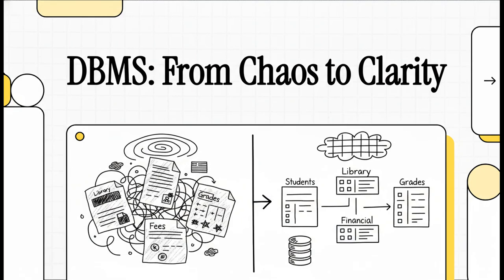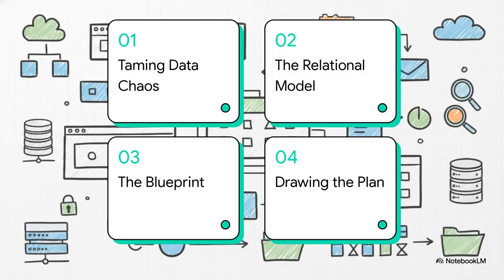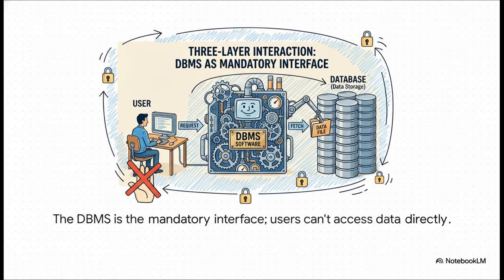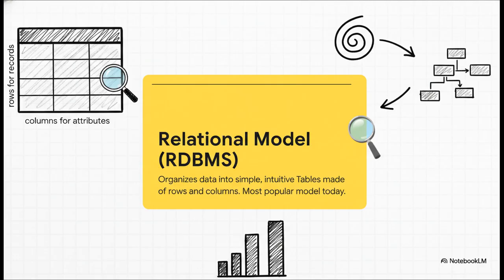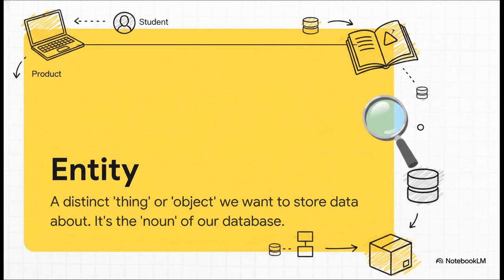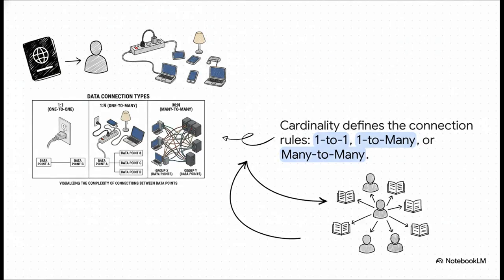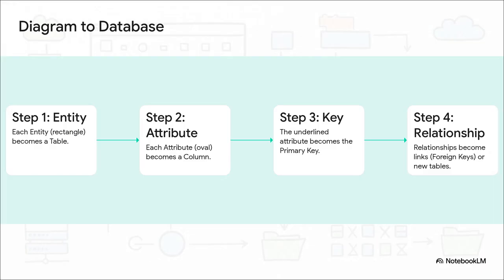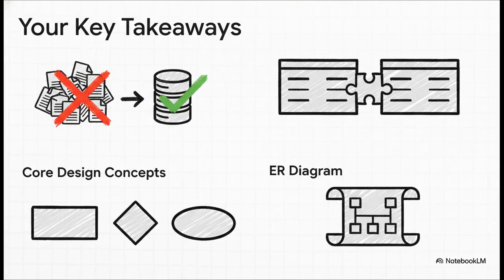Unit 1 DBMS From Chaos to Clarity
📘 DBMS UNIT 1 – Introduction to Database Management System
🎓 BCA Semester 2 | Easy & Exam-Oriented Explanation

In this video, you will learn Database Management System (DBMS) – Unit 1 in a clear, step-by-step, beginner-friendly way, specially designed for BCA Semester 2 students.

This lecture covers all important theory concepts required for:
✅ University exams
✅ Viva & internal assessments
✅ Competitive exams
✅ Interview basics

✔ What is Data, Database & DBMS
✔ Database Models:

Hierarchical Model

Network Model

Relational Model (RDBMS)

Object-Oriented Database Model

✔ Entity, Entity Set, Attributes & Keys
✔ Relationships & Cardinality
✔ ER Diagram Symbols
✔ Database Design using ER Diagram

📌 BCA Semester 2 Students
📌 Beginners in DBMS
📌 Students preparing for exams
📌 Anyone starting Database concepts

📝 EXAM TIPS

⭐ This video is Unit-wise aligned
⭐ Covers frequently asked questions
⭐ Uses real-life examples for easy understanding